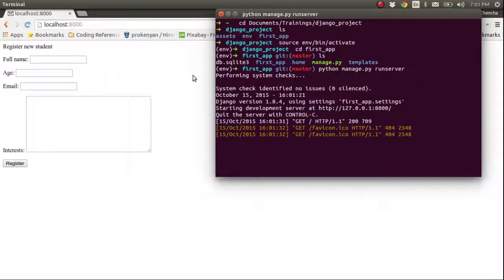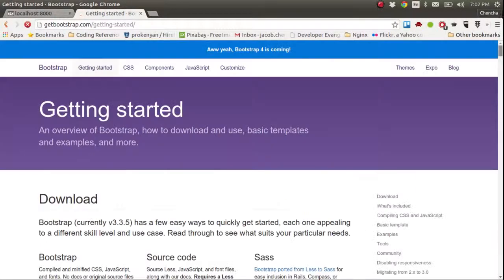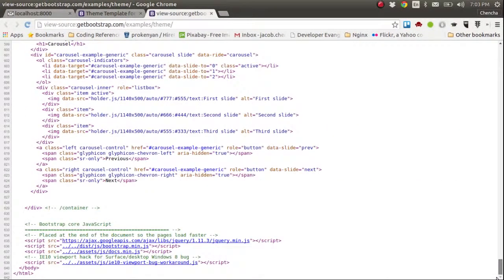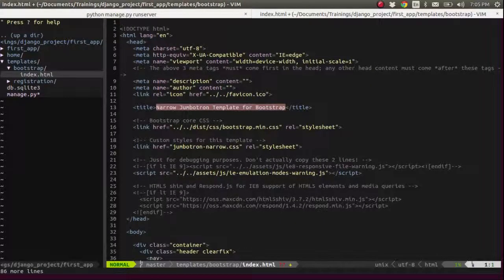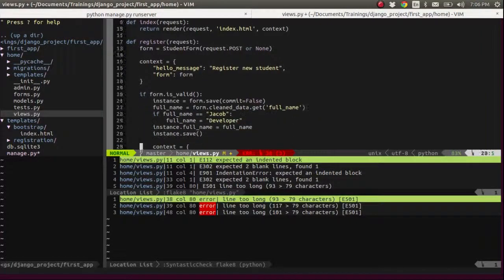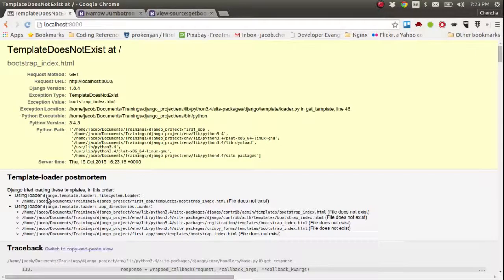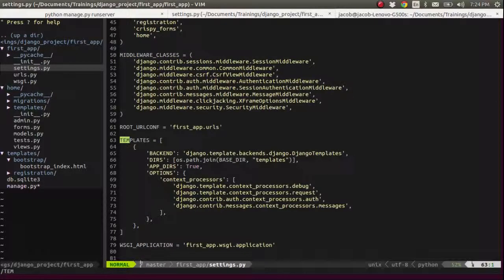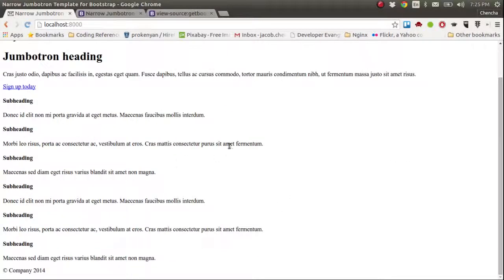09 01 install bootstrap